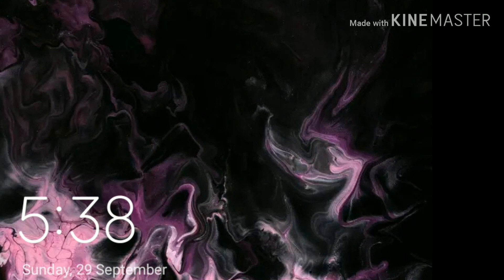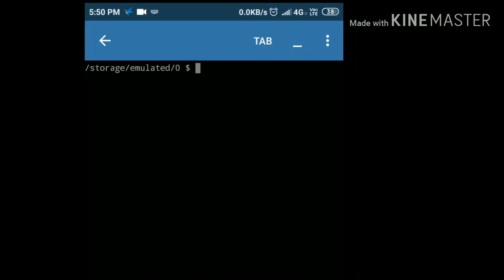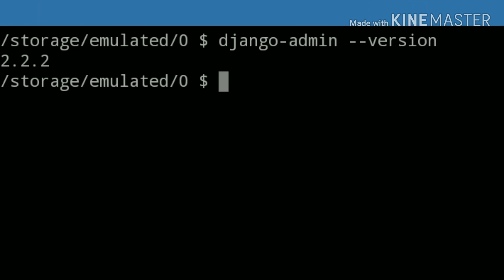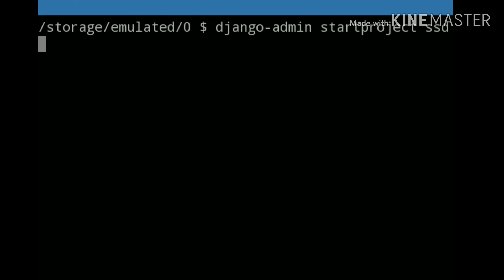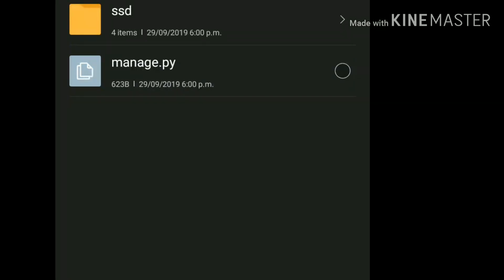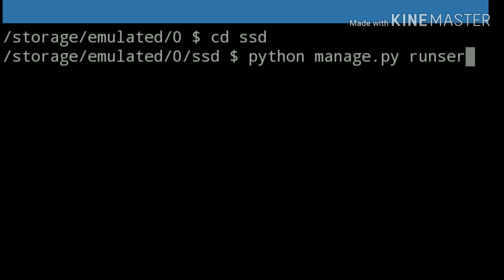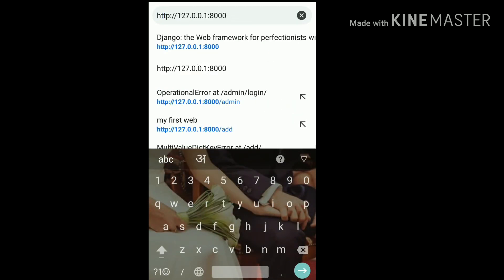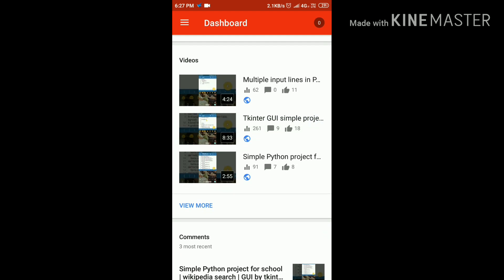Django Series 1 intro| How to run django on android | pydroid3 | webframework | webpage on android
A lightweight and standalone web server for development and testing form serialization and validation system that can translate between HTML forms and values suitable for storage in the database template system that utilizes the concept of inheritance borrowed from object-oriented programming a caching framework that can use any of several cache methods support for middleware classes that can intervene at various stages of request processing and carry out custom functions an internal dispatcher system that allows components of an application to communicate events to each other via pre-defined signals an international system, including translations of Django's own components into a variety of languages a serialization system that can produce and read XML and/or JSON representations of Django model instances a system for extending the capabilities of the template engine an interface to Python's built-in unit test Framework Django REST framework is a powerful and flexible toolkit for building Web APIs.

Please give suggestions/advice to improve...
If you have any doubt please comment...

Rental website (Our startup) on which people can give or take anything on rent. like Clothes, Local rooms, Books or, anything you want.